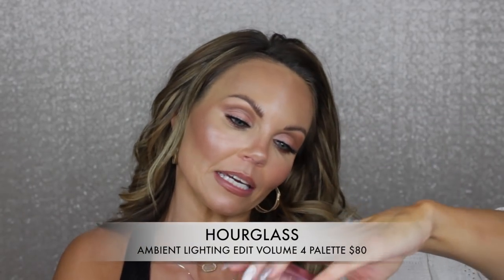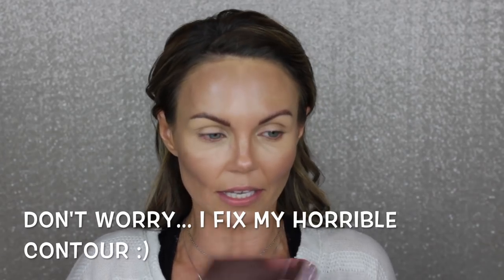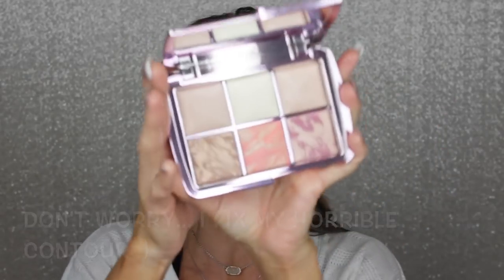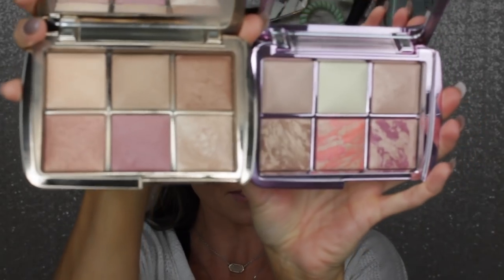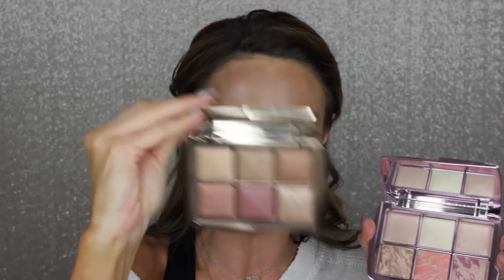HOURGLASS AMBIENT LIGHTING EDIT 4 VS UNLOCKED PALETTE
In today's video, I am comparing the Hourglass Ambient Edit Volume 4 Palette to the Ambient Unlocked Palette. To watch my FULL review on the Unlocked palette, click link below 💖 ENJOY 💋

✔Hourglass Ambient Lighting Edit Volume 4 Palette $80

✔Hourglass Ambient Lighting Edit Unlocked Palette $80

✔SIGMA BEAUTY
TARALYNN

Mailing address
Tara Lynn

🌼TARA LYNN🌼